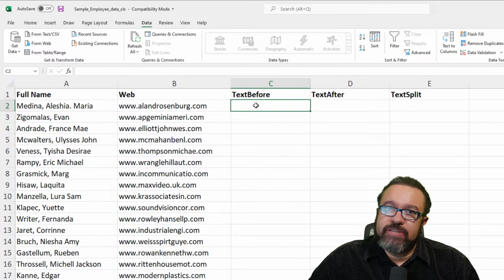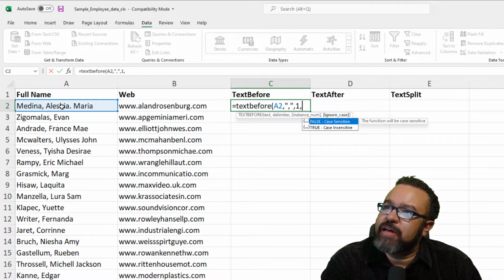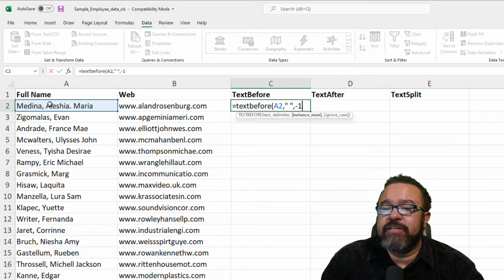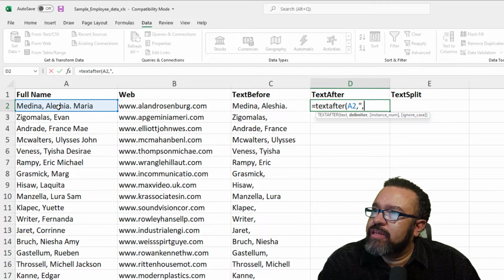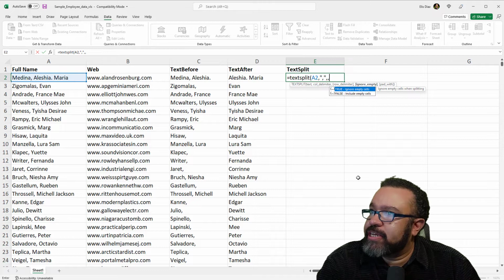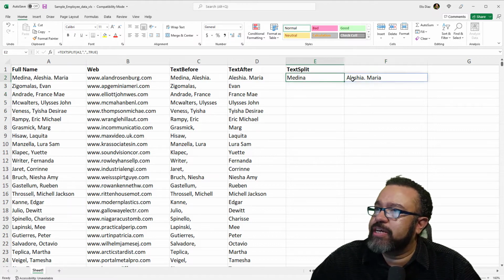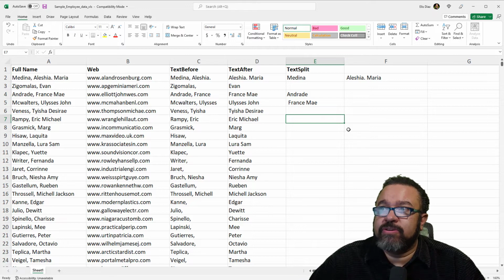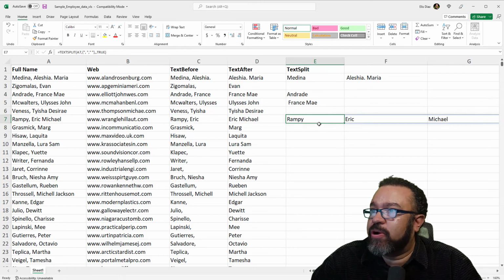New Excel TEXT Functions!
Microsoft 365 announced an array (no pun intended) of new functions!  TEXTBEFORE, TEXTAFTER, and TEXTSPLIT are just a few that we will cover in this video.

If you would like to see these features in advance, you'll need to sign up with the Microsoft Insider's Beta Channel by opening Excel and clicking on File, then Account, and finally you'll see "Office Insider" on the right side.  I recommend you enable it on a personal computer, since you will receive updates on features that are not ready for primetime.

Chapters:
00:00 - Intro
00:13 - TEXTBEFORE Overview
00:46 - When a tuft of hair really starts bothering me!
02:46 - TEXTAFTER Overview
03:38 - TEXTSPLIT Overview
07:09 - Outro